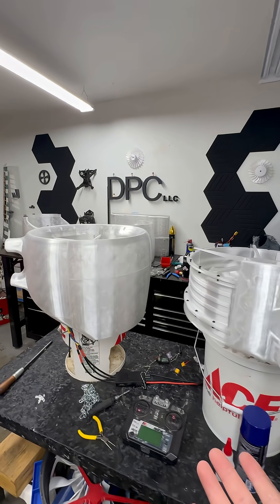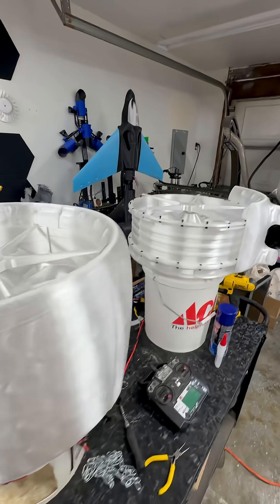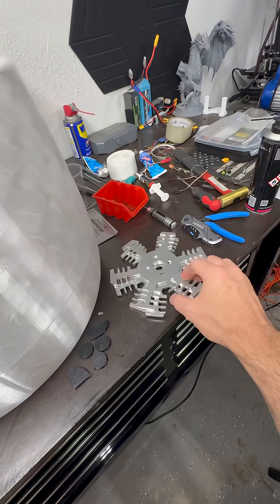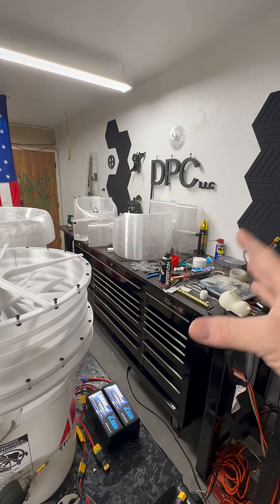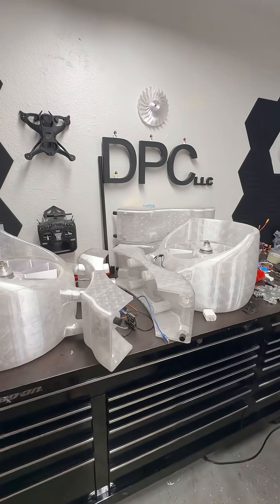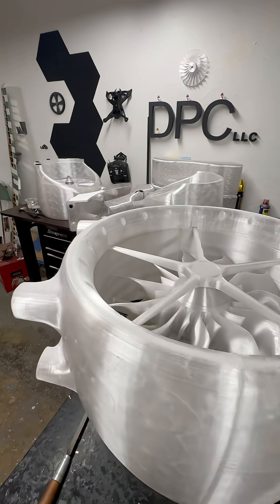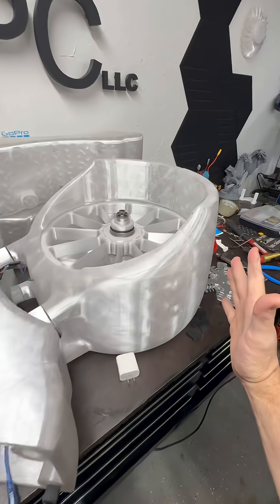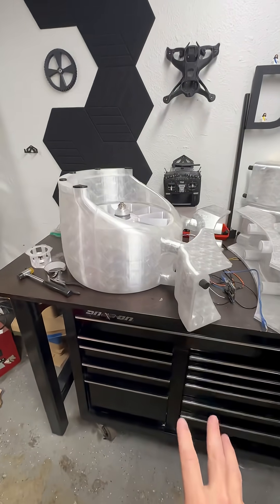28 kg of filament for one drone. This is crazy. ￼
I can see the finish line from here, it’s just uphill. Lol.